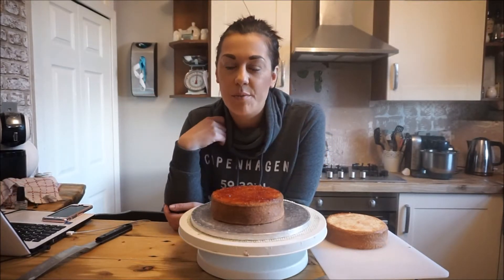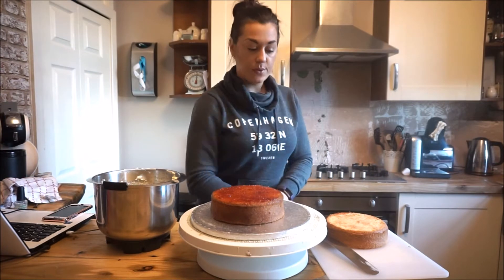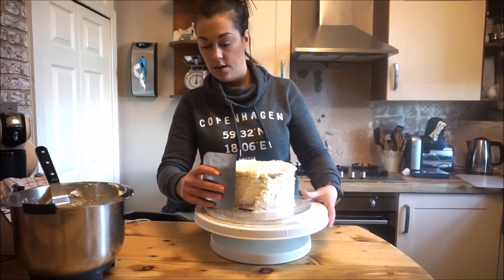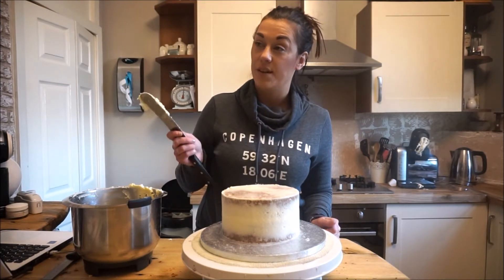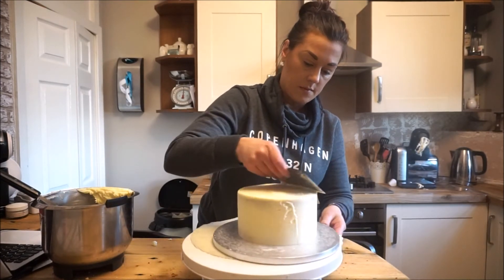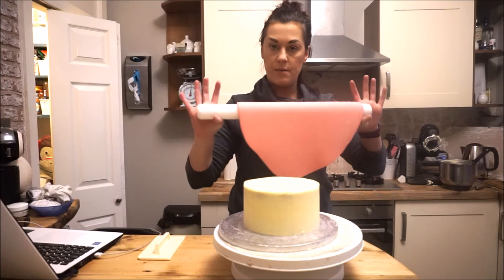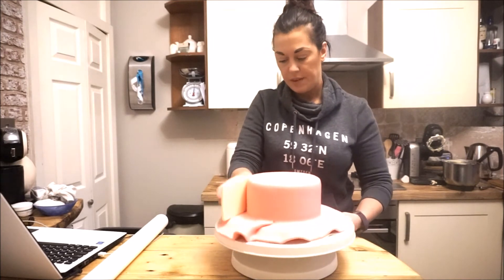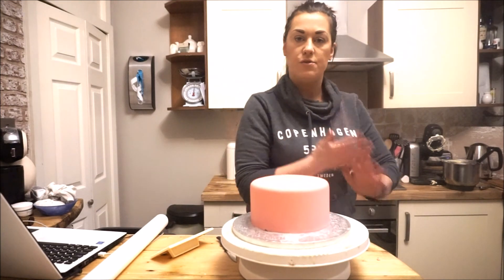HOW TO ICE A CAKE WITH FONDANT | CAKE DECORATING TUTORIAL | This Mama Vlogs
*OPEN ME* I'm showing you the easy way to get a great finish when icing a cake with fondant in this super easy to follow cake decorating tutorial

To find out more about the tools you'll need and to see other cake tutorials the pop over to the blog

FIND ME -